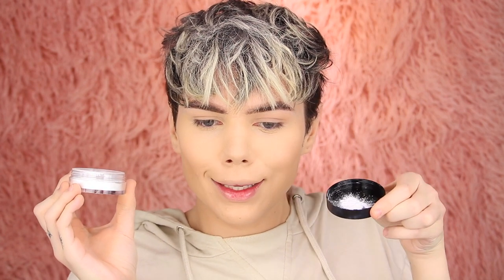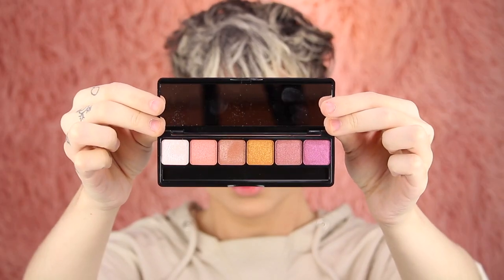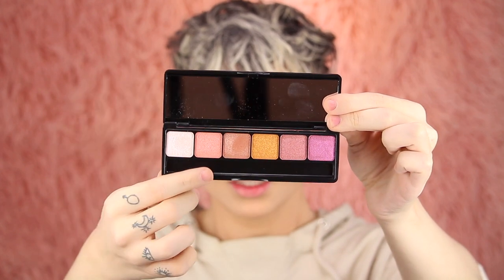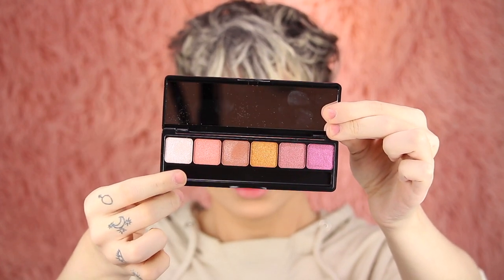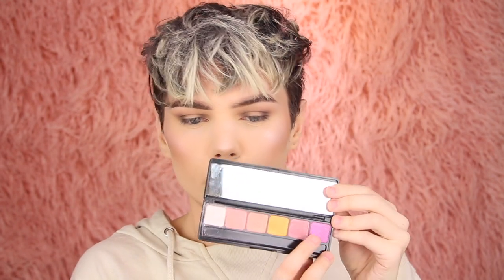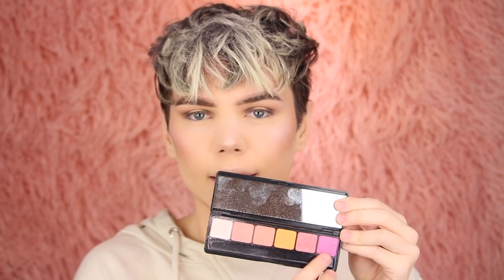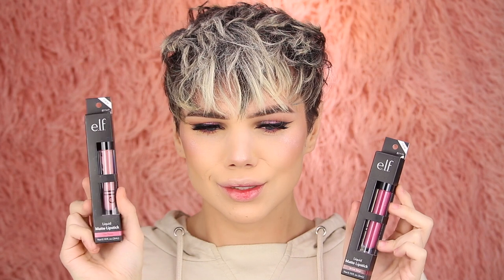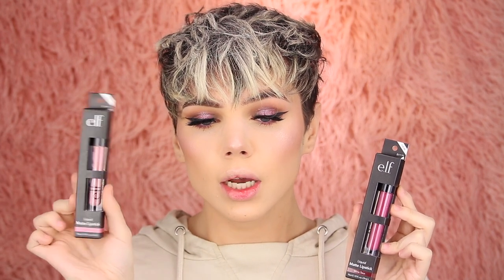FULL FACE USING ONLY E.L.F. COSMETICS! OMG! | Thomas Halbert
I'll be now uploading on MONDAYS & FRIDAYS at 6pm EST!

HEY GUYS!! Here's my full face of elf cosmetics video! sorry for being two days late btw, editing this was a NIGHTMARE. I love you!!

ALL PRODUCTS MENTIONED:
EYEBROWS:

PRIMER:
- ELF AQUA Primer Mist:

- ELF 'Sunset' Prism Eyeshadow to highlight (i forgot i had my baked highlighter from elf get that instead tbh)

*I TOTALLY FORGOT THAT ELF HAD BAKED HIGHLIGHTERS THAT ARE 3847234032x BETTER THAN THE PRISM EYESHADOW PALETTE*

~ LET'S CHAT OTHER PLACES! ~

SNACPCHAT:
senorhalbert

*network emails will be ignored.

Your support means the world to me but you do not have to purchase through these links. All other links that are not marked with a (*) are just shortened links! Honesty is key on my channel! I love you. ♡♡♡♡